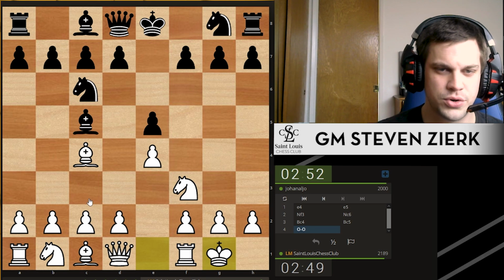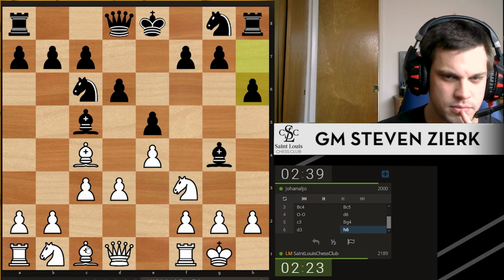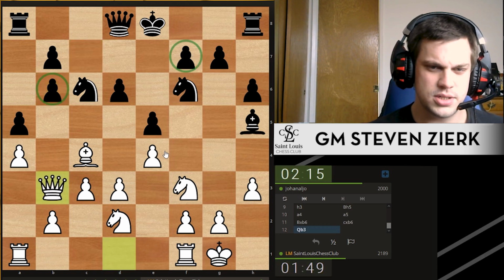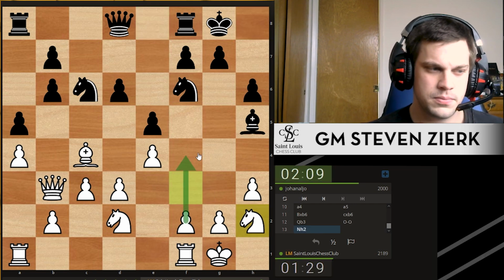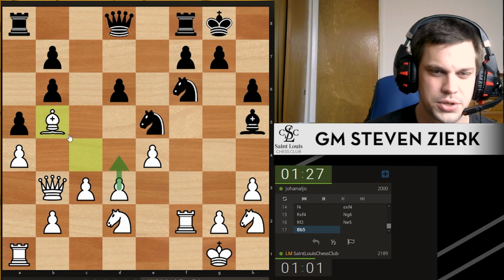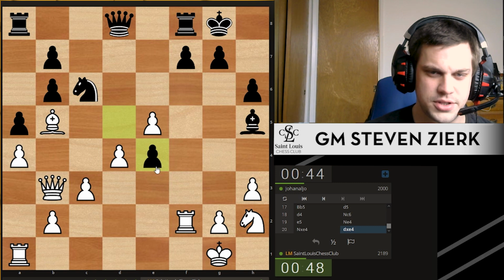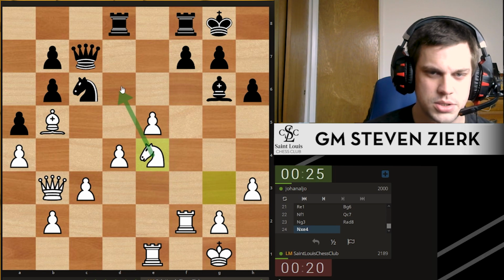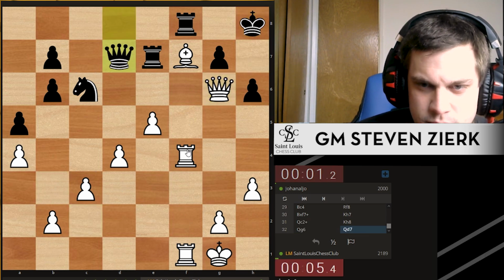Pawn Chain Domination! | GM Steven Zierk Plays The People!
Grandmaster Steven Zierk plays a viewer in a G/3 chess blitz on lichess.org.

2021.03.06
Steven Zierk vs. johanaljo, 2021: C50 Giuoco Piano